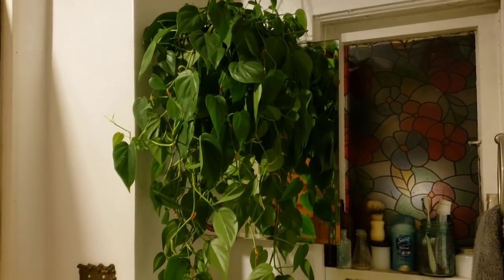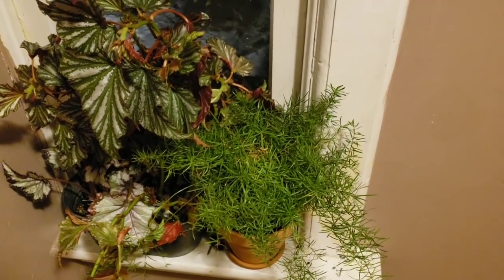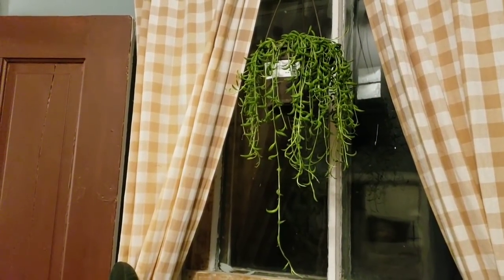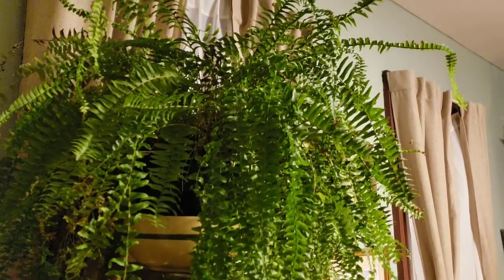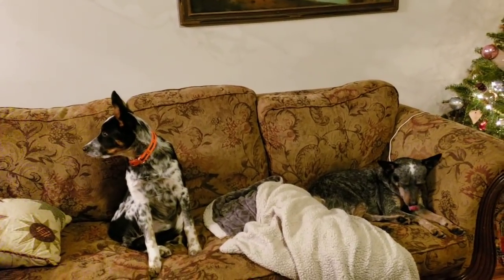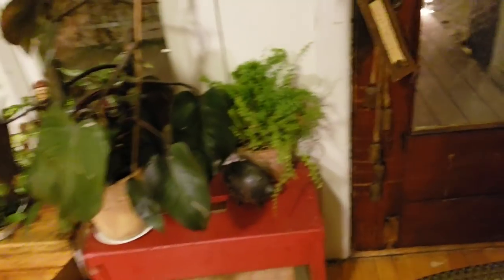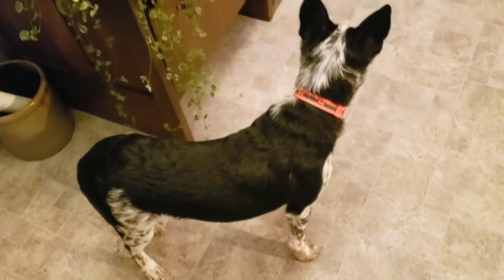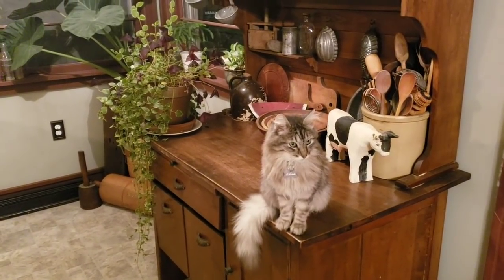December Plant Tour 2018 | New PUPPY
Final plant tour as 2018 comes to a close!